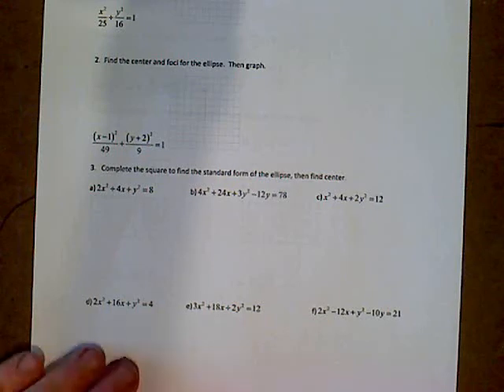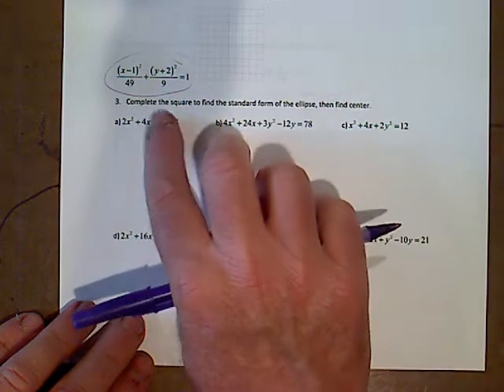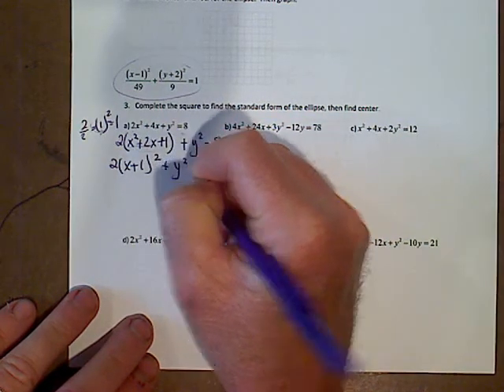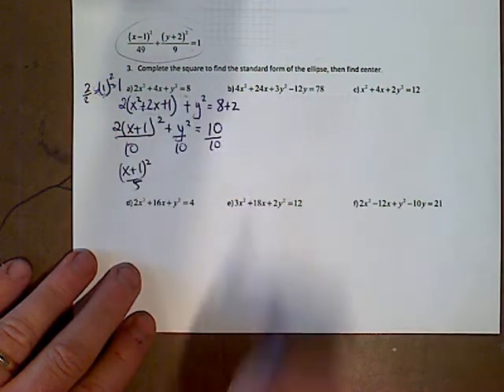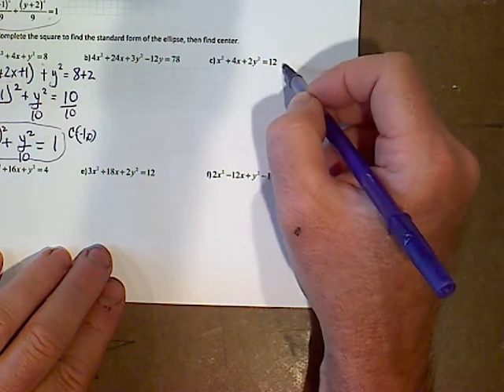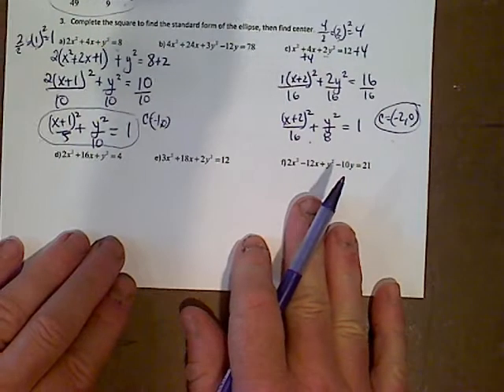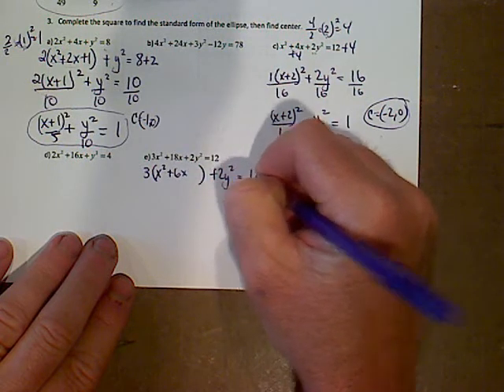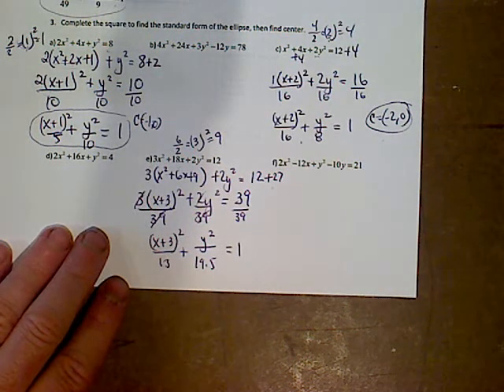Day 2 Ellipse #2